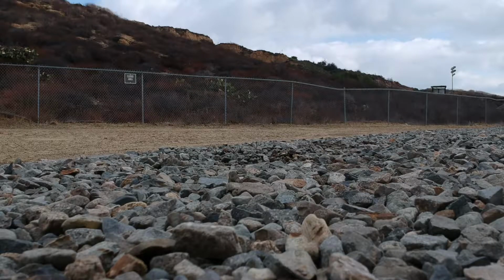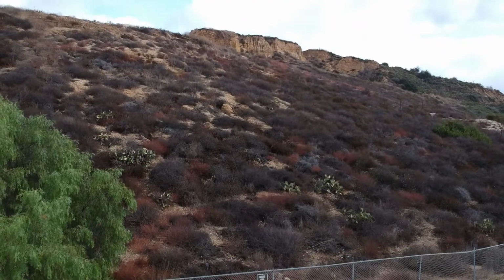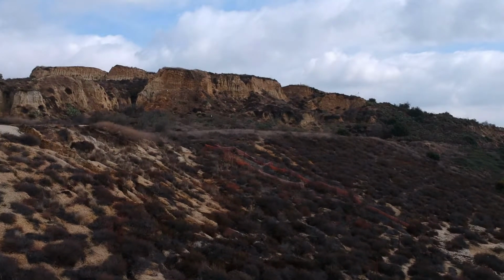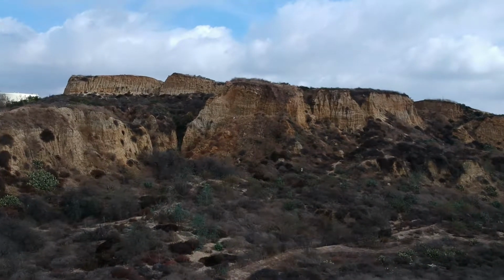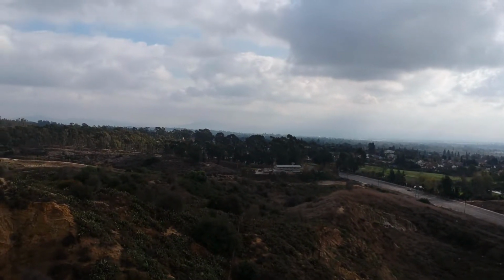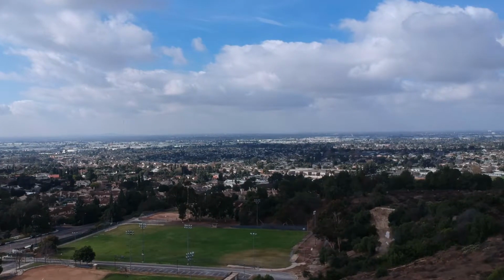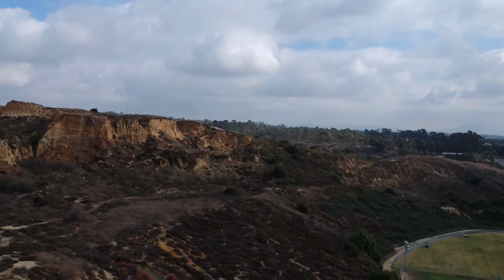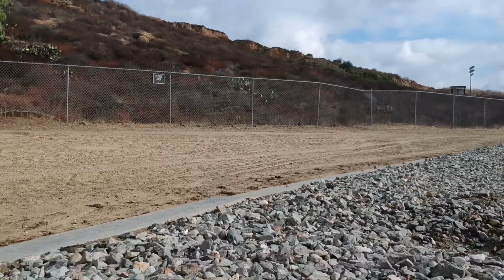DJI Spark Test Flight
Taking the new quad copter for a flight. The DJI Spark is a very nice little drone.  I just need to get better at piloting it!